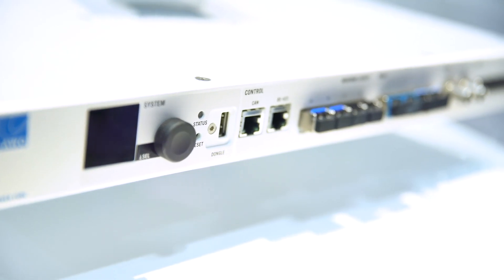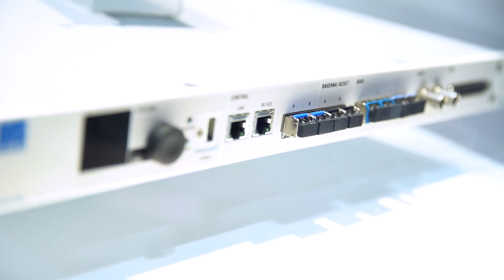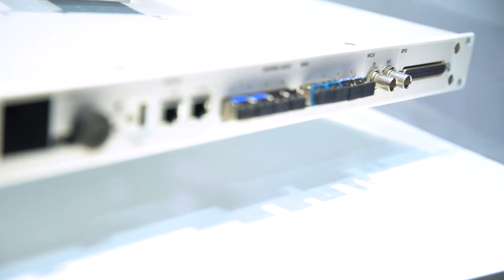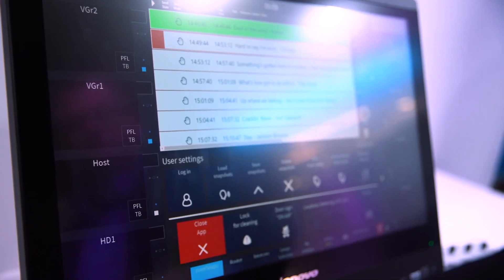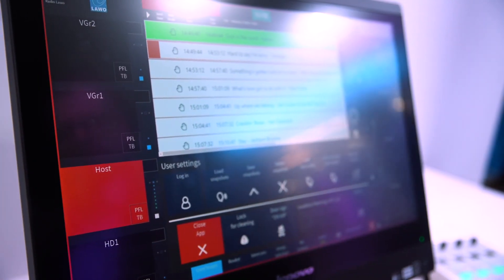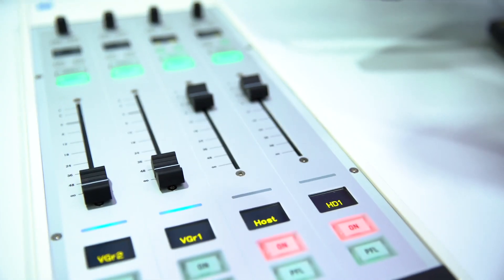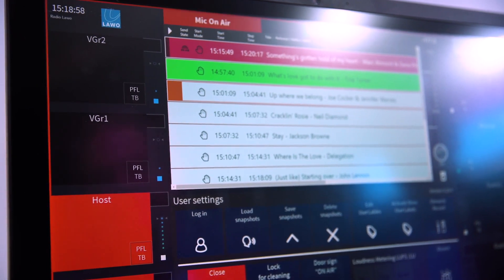Exciting new radio products at IBC 2018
Power Core RP is a powerful 1RU device that features high-density built-in AoIP and HD MADI I/O, eight modular I/O expansion slots, dozens of DSP channels, IP streaming via WAN or LAN, and network-link redundancy via SMPTE 2022-7 Seamless Protection Switching.
Power Core RP is a robust companion for Lawo mc² audio consoles deployed in remote production roles, thanks to its signal density and advanced networking capabilities. Its implementation of the ST2022-7 standard – also known as “hitless merge”, helps guard against network link failure with redundant, auto-switching dual NICs. Power Core RP also adheres to full Class-C jitter / network latency specifications, eliminating the need for third-party WAN gateways and drastically simplifying remote setups.
Power Core RP is fully standards-based, adhering to the ST2110-30/-31, AES67 and RAVENNA AoIP standards. In addition to being perfectly suited for mc2 remote production duties, it’s also the perfect mate for Lawo’s video contribution solution, V__remote4, which provides WAN-capable bi-directional signal transport for 4K/3G/HD/SD-SDI video.
Power Core RP also stands out thanks to its wide array of possible audio connections: two redundant 1GbE SFP ports for AoIP and four HD MADI ports are standard; eight modular I/O slots can be filled with any combination of Mic/Line, AES3, MADI or DANTE cards. A convenient Studio I/O card is even available, each one providing two Mic / Line inputs, two Line outputs, and two dedicated headphone outputs for remote production operators.
What makes Power Core RP even more indispensable for remote production that fact that its immense DSP capabilities may be fully remote-controlled from WAN-connected Lawo mc2 consoles. All relevant DSP channel parameters, such as gain, fader position, mute, EQ, dynamics, Aux send levels and more, are available to the mc2 operator in the home studio. 48 DSP processing channels are available, plus low-latency on-site monitoring and IFB mixing. A touch-screen optimized GUI makes operation, whether on-site or remote, smooth and intuitive.